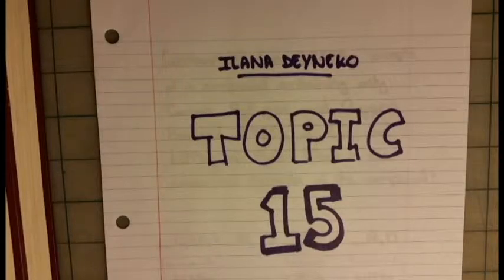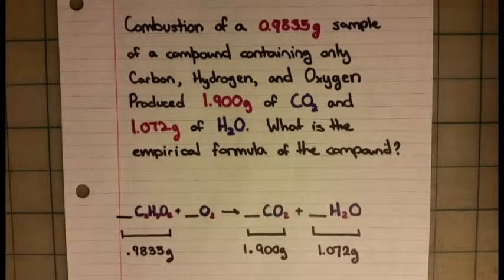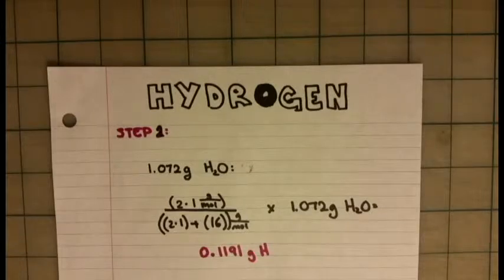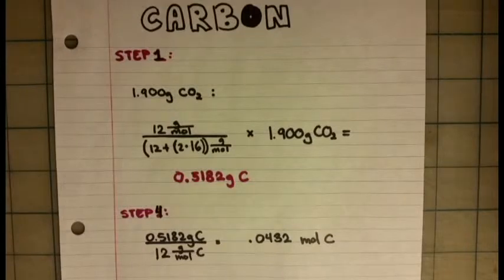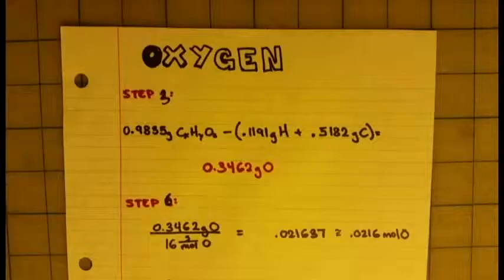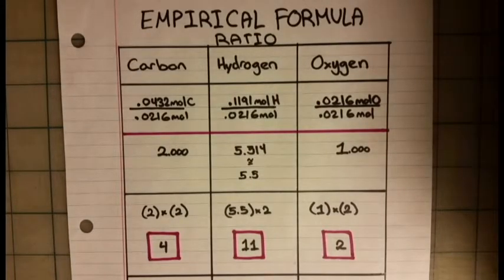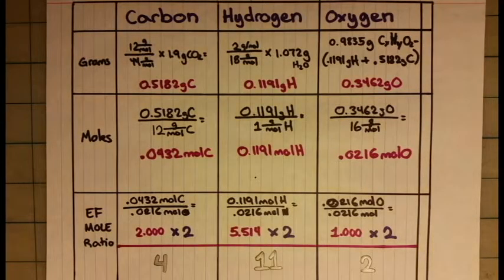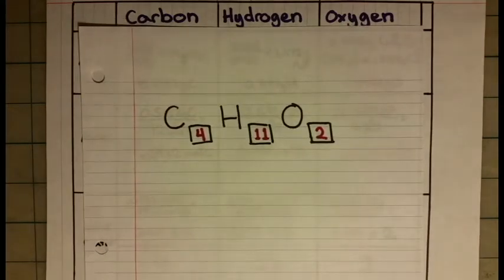CHEM 102 EC Topic 15 I.D.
Chem 102 Extra Credit
Topic 15
Ilana Deyneko